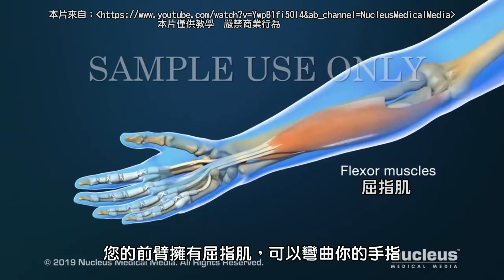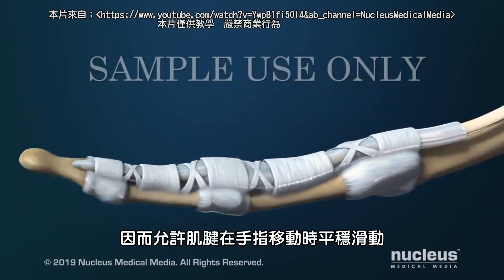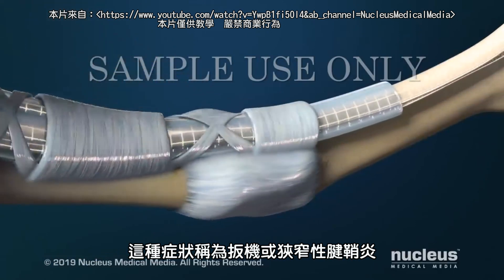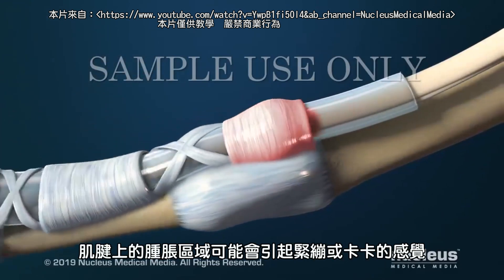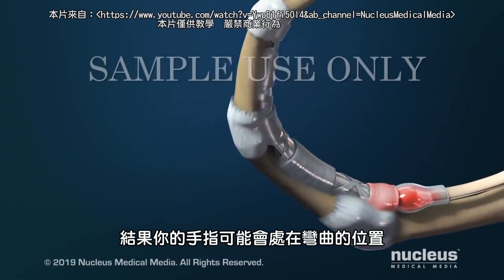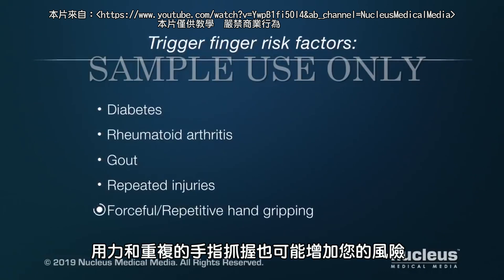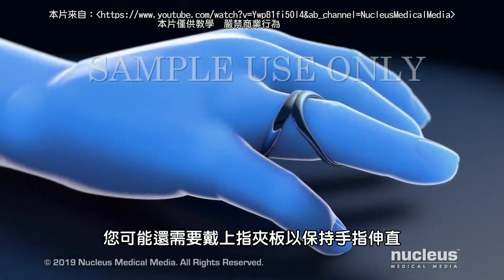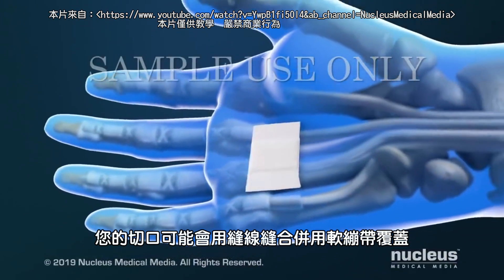板機指2 1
雖然板機指又稱狹窄性腱鞘炎，但本人認為是滑車﹝環狀韌帶﹞狹窄合併『腱鞘囊腫』，這是一部簡單易懂的醫學短片，想學定點式破壞法或您有板機指困擾的朋友，藉由這段影片，您將更了解更多板機指的病理和治療方法。